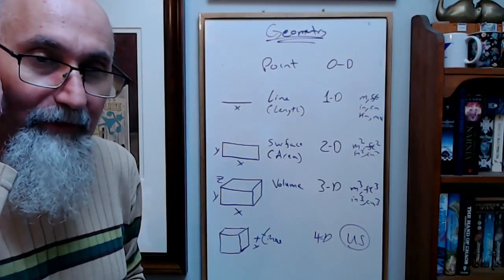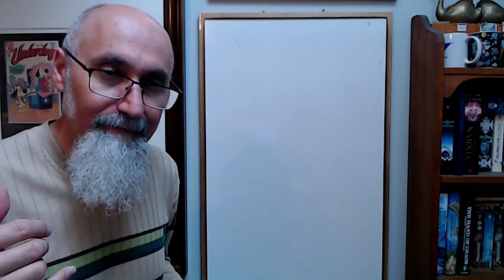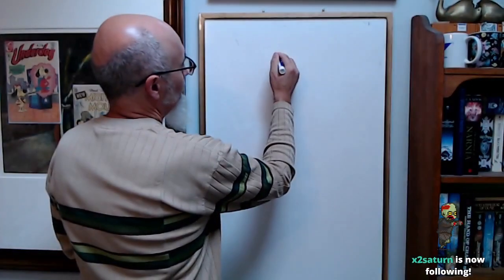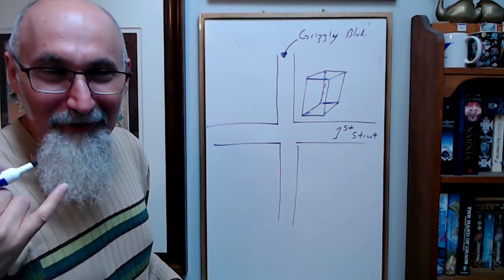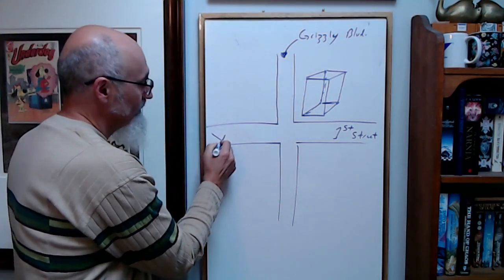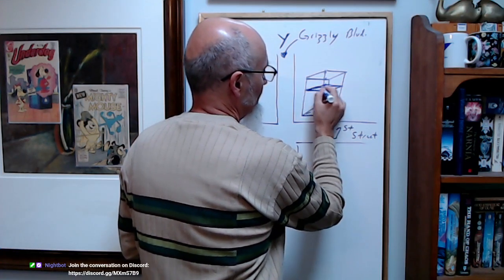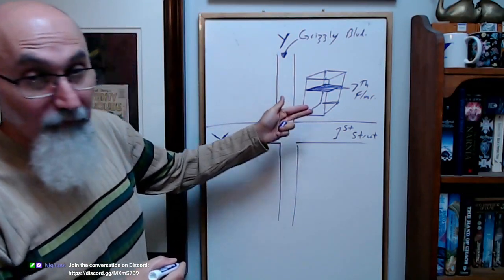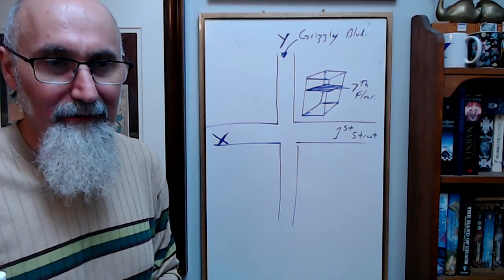Introduction to 4D: The 4th Dimension is Just Time [ASMR Math, Geometry]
Full Live Stream: Math Tutoring Session #76: Math in Music, Geometry, 4th Dimension, Renting vs Buying & Pi (π) [ASMR]

***CRYPTO***
▶️ As well as Cryptocurrencies:
Bitcoin (BTC): 1Peam3sbV9EGAHr8mwUvrxrX8kToDz7eTE
Bitcoin Cash (BCH): 18KjJ4frBPkXcUrL2Fuesd7CFdvCY4q9wi
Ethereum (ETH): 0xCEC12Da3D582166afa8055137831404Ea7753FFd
Ethereum Classic (ETC): 0x348E8b9C0e7d71c32fB2a70DcABCB890b979441c
Litecoin (LTC): LLak2kfmtqoiQ5X4zhdFpwMvkDNPa4UhGA
Dash (DSH): XmHxibwbUW9MRu2b1oHSrL951yoMU6XPEN
ZCash (ZEC): t1S6G8gqmt6rWjh3XAyAkRLZSm9Fro93kAd
Doge (DOGE): D83vU3XP1SLogT5eC7tNNNVzw4fiRMFhog
Bitclout: BC1YLinv7tYLFyNQDeB2uWiqXVTUtWQGYHreXxELq5F75oxrDgk8HYb

Peace.

chycho

Peace,

chycho